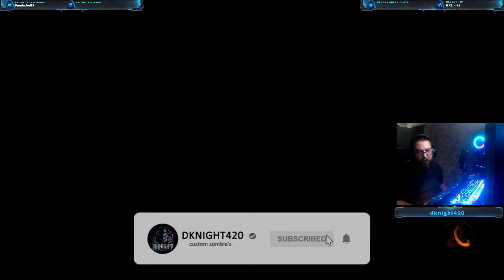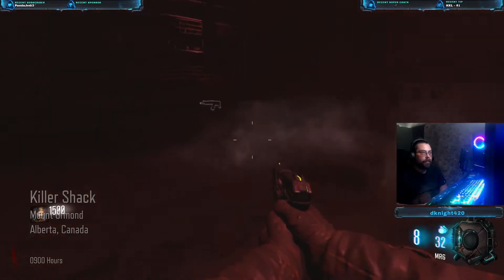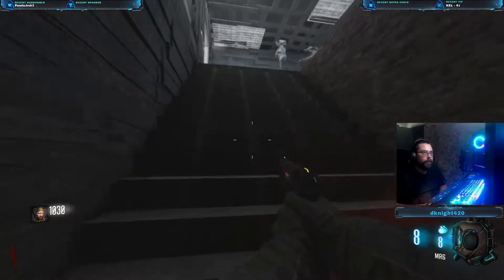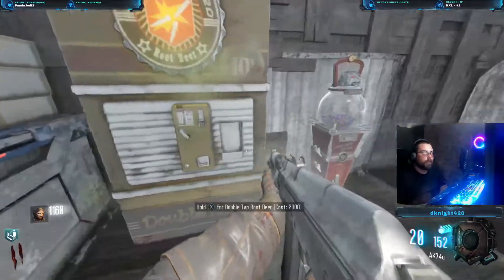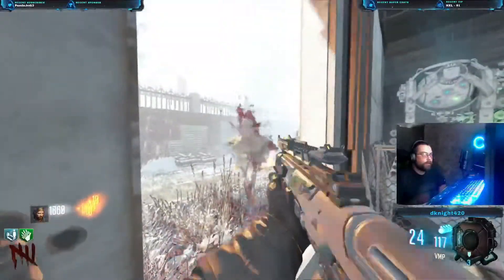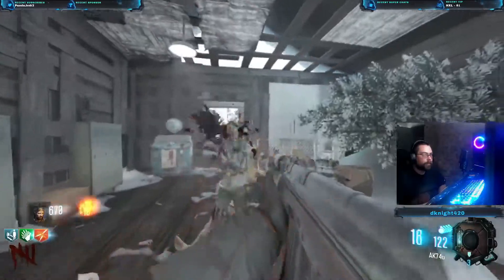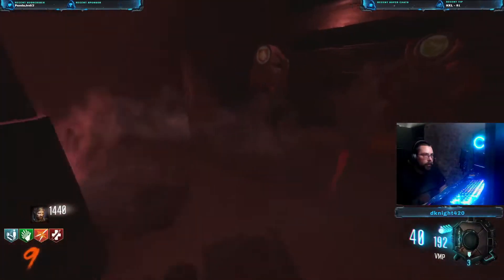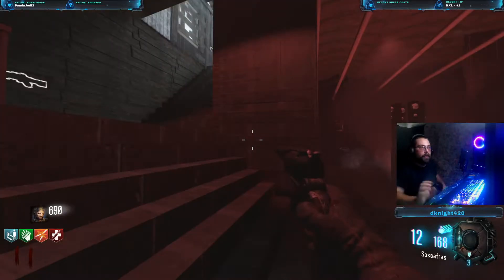Mount Ormond Killer Shack Black Ops III Custom Zombies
Credits:
*Madgaz
*Uptownpapi25
*JBird632
*Graffiti Designs
*Program115
*IceGrenade
*VerK0
*The Death Troll
*GAM3VIDZ
*Modme
+TheSkyLord